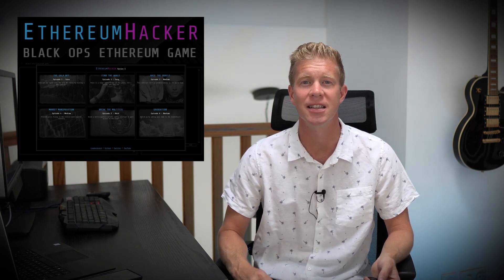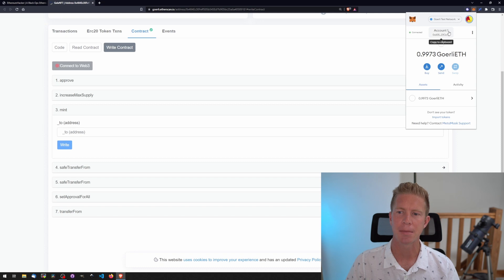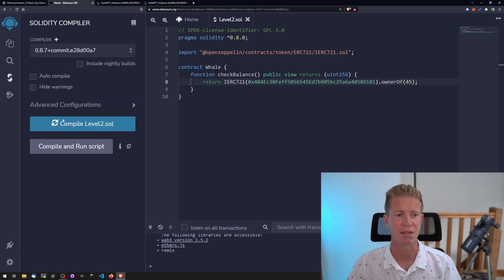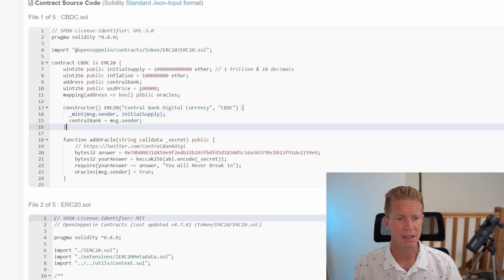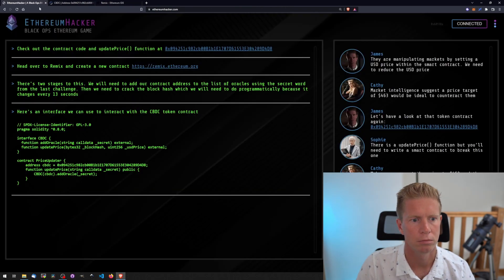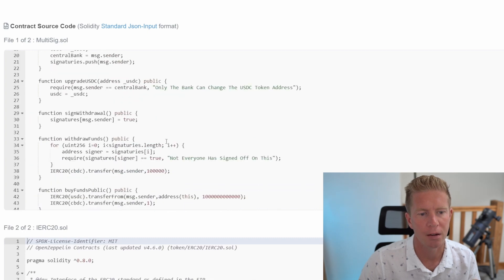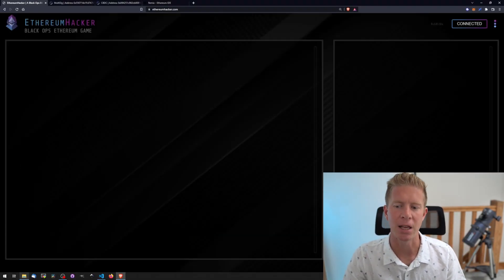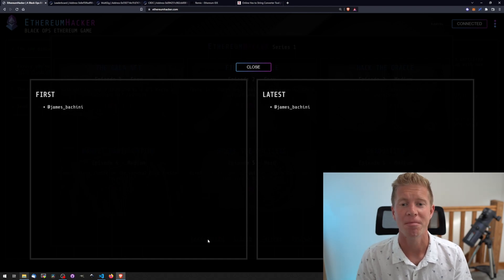I Built An Ethereum Hacker Game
I've put together a series of challenges to test your Web3 skills. This isn't play2earn and has no commercial intent. It's just a fun way to learn a little bit about Ethereum, Smart Contracts & Solidity.

00:00 EthereumHacker.com
01:49 The Gala NFT
03:53 Find The Whale
07:19 Hack The Oracle
09:49 Market Manipulation
12:42 Break The MultiSig
17:21 Graduation Leaderboard